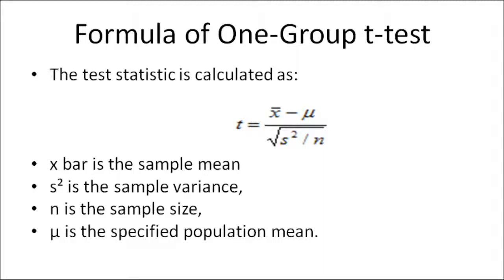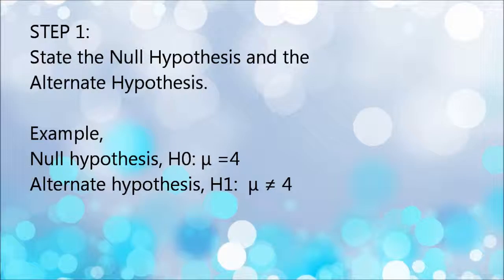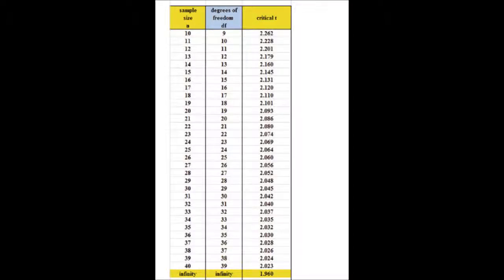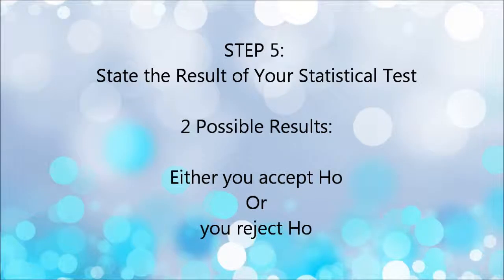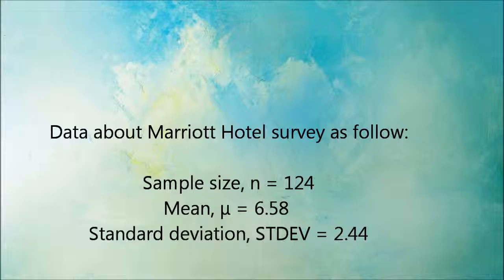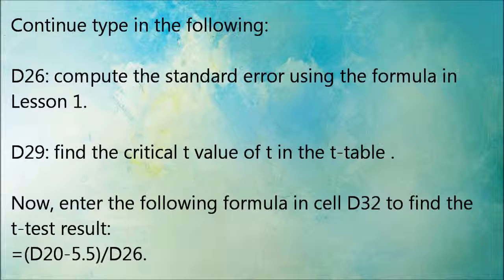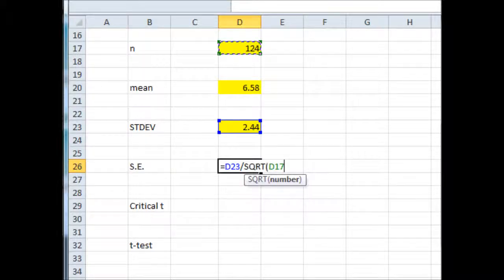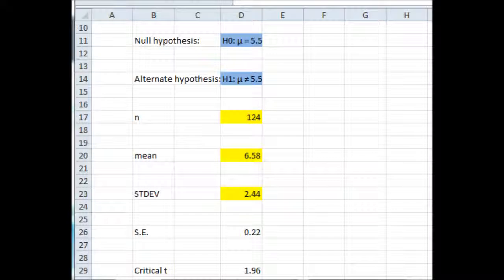Excel Data Analysis Lesson 2